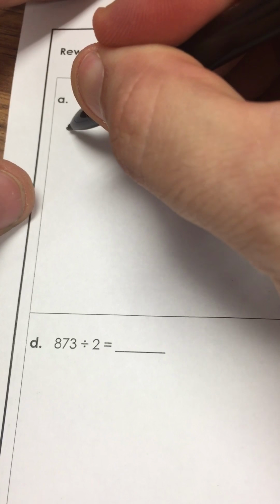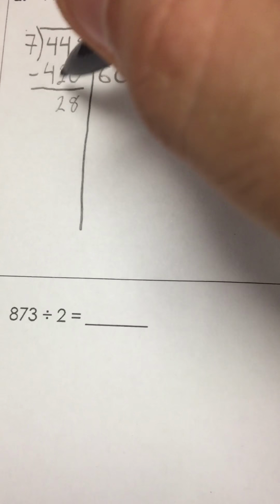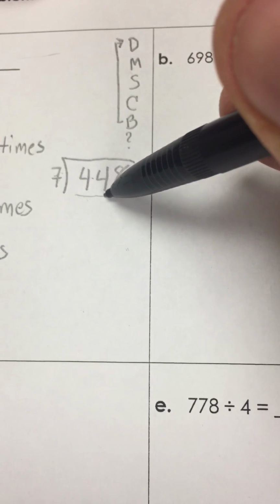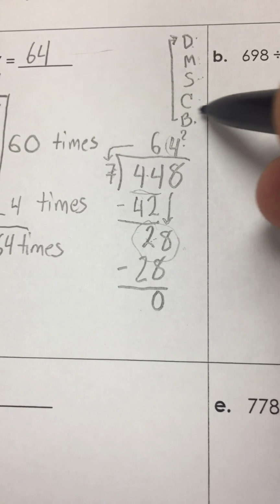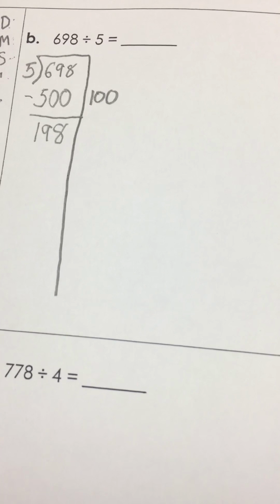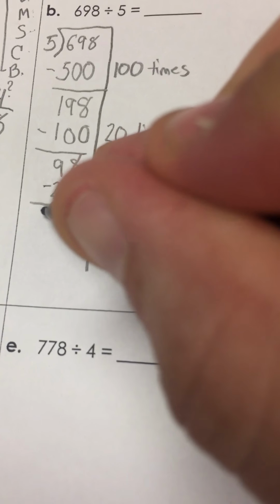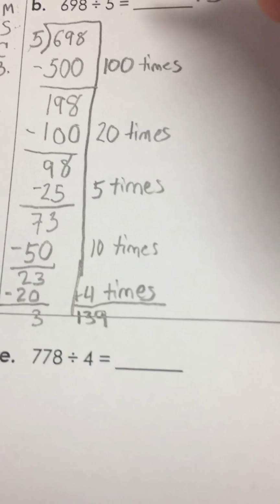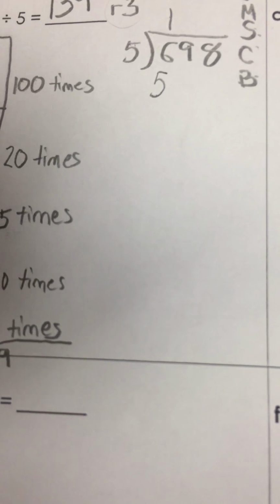Multidigit Division Using Partial Quotients or Long Division